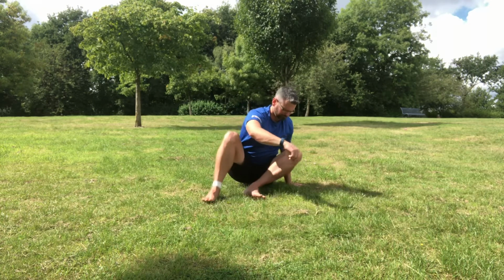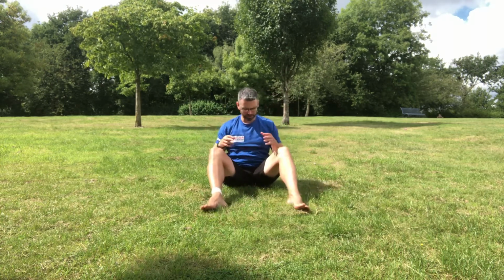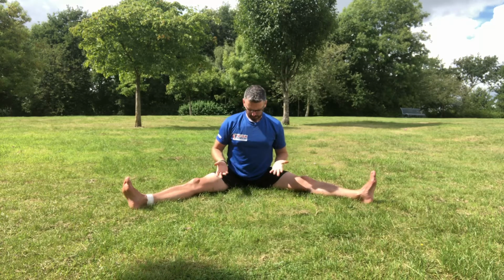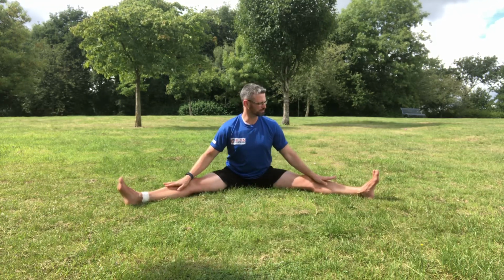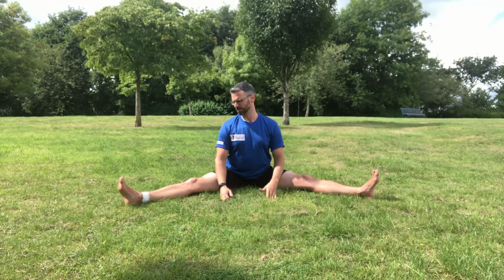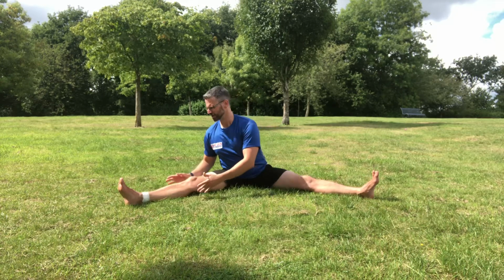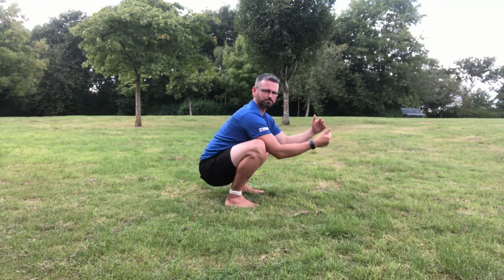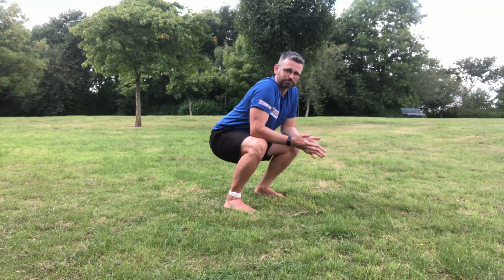Stretch adductors to release the hamstring.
Stretching can be immensely satisfying especially in order to stimulate our para-sympathetic nervous response. Stretching your adductors especially at the end of the day can also relax your hamstrings and often decrease back pain.